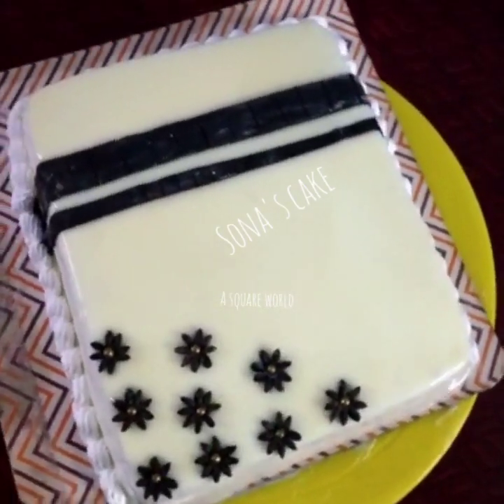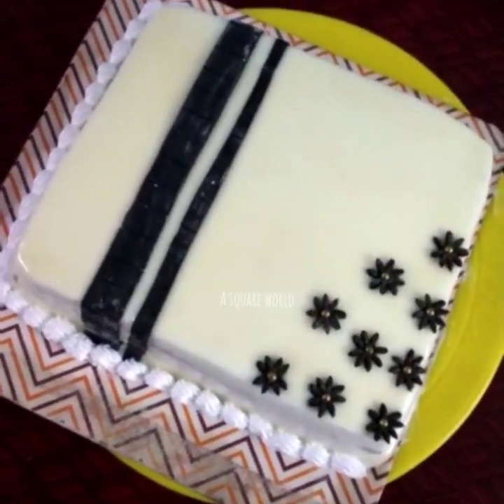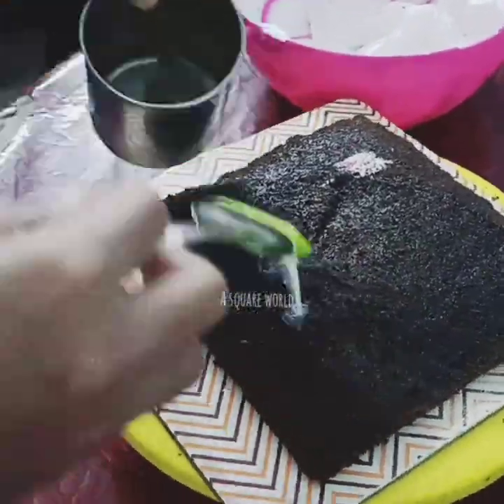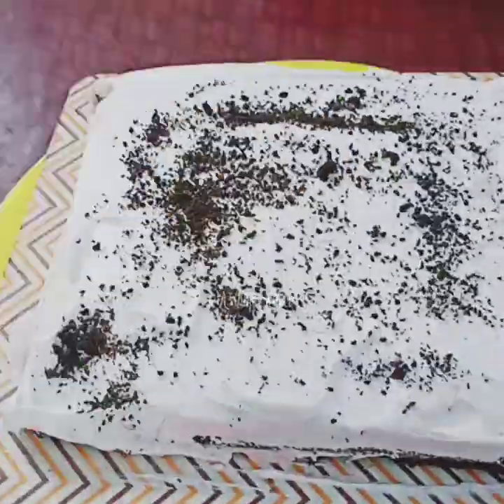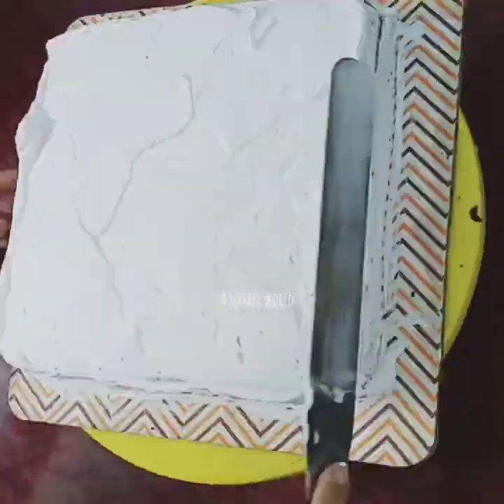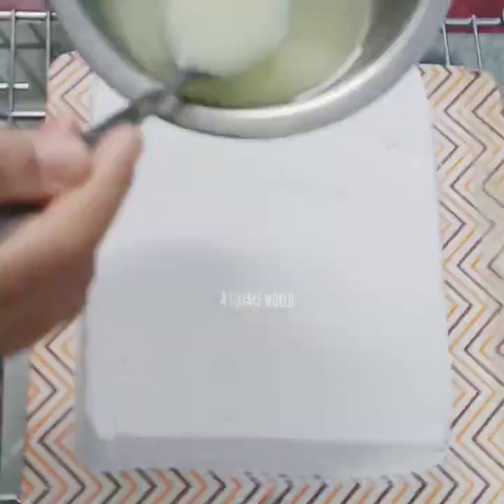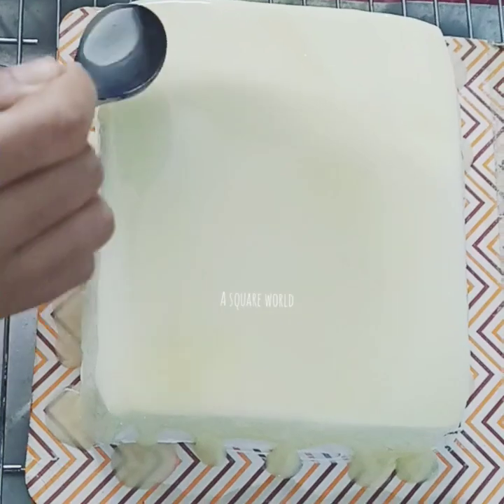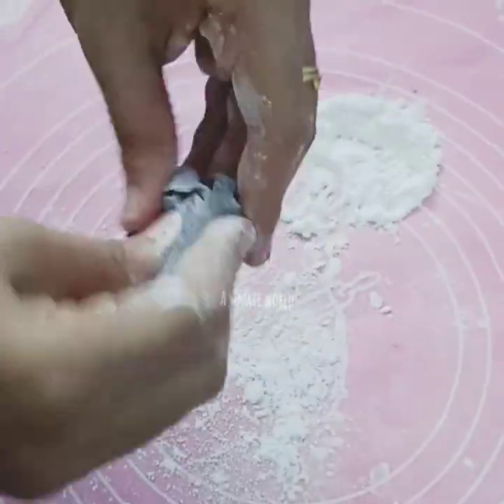First time in youtube making vedio of kerala traditional mundu cake.പിറന്നാളിന് ഇനി തനി നാടൻ തനിമ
Here im discribing how to make kerala traditional mundu easily. Its prepare for my father's birthday. Very easy steps to make. Small amt of fondant is using here. Simple theme cake and very easy to make. A perfect gift for our loved one. traditional dress cake
unique birthday cake design
A square world
Sona's cake world
# theme cake design
mundu cake
settumund cake
onapudava cake
kasavumund cake
മുണ്ട് cake